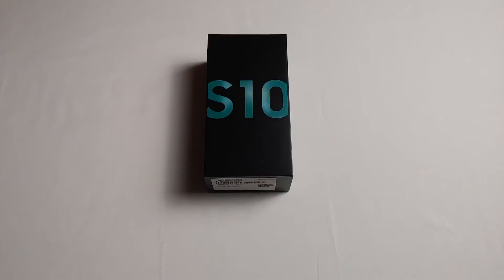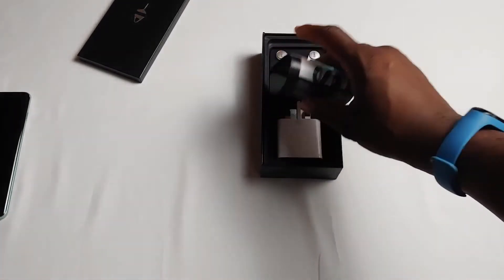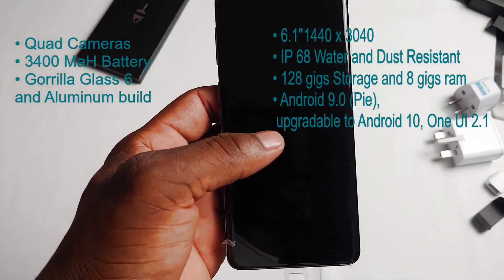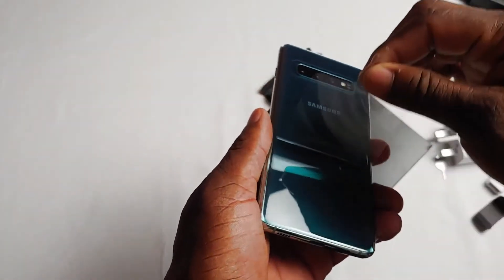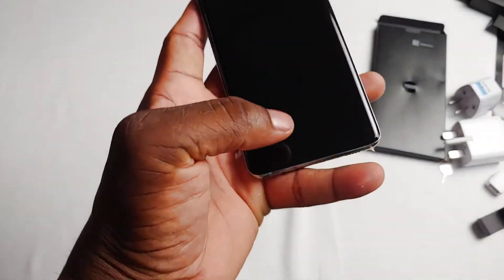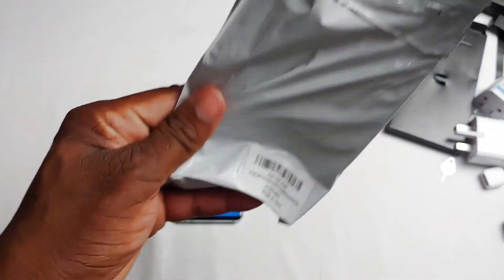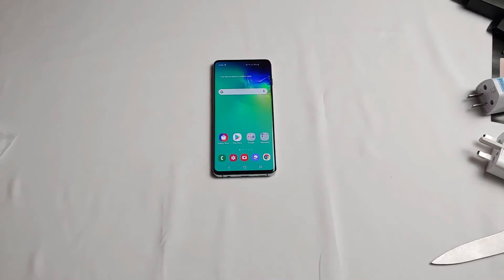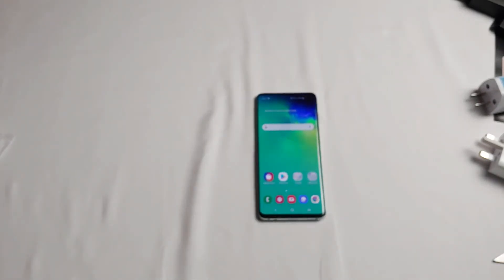Samsung Galaxy S10 Unboxing and Poetic Premium Hybrid Case Unboxing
This is the unboxing of the Samsung Galaxy S10, international version.

Poetic Hybrid